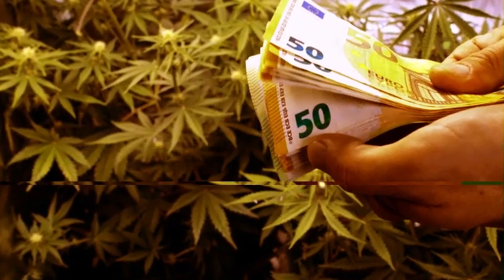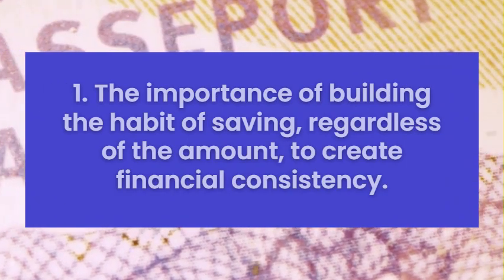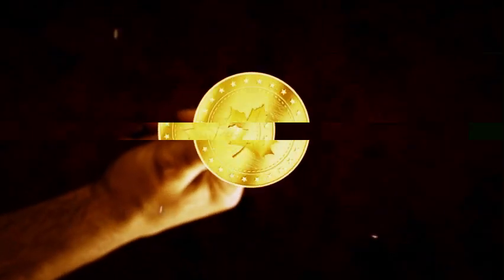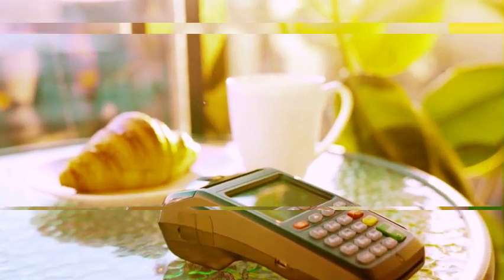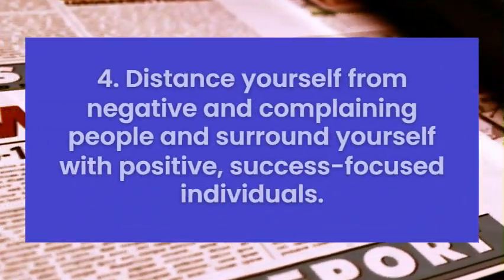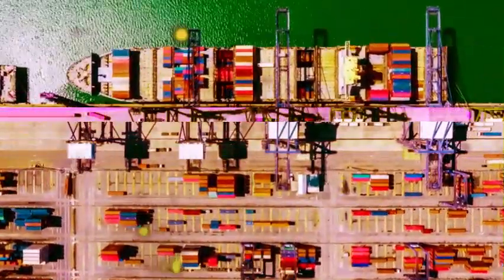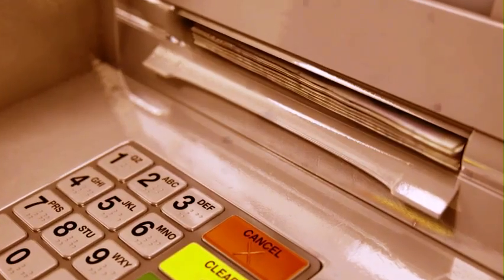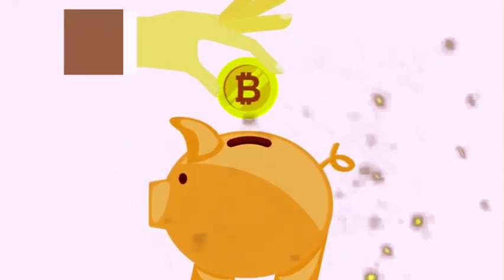Warren Buffett: What every EMPLOYEE needs to do right now TO BECOME A MILLIONAIRE!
TIMELINE:
00:40 - STEP 1
01:35 - STEP 2
02:23 - STEP 3
03:12 - STEP 4
04:13 - STEP 5

📈💰  In this captivating video, Warren Buffett, the legendary investor and one of the world's wealthiest individuals, shares invaluable advice on how to achieve financial success as an employee. Discover Warren Buffett's rules of investing, his tried-and-true investment strategies, and the secrets behind his remarkable wealth accumulation. This video compiles some of the best moments from Warren Buffett's speeches and interviews, providing you with insights on how he became a millionaire and maintained his position as one of the richest people globally.

Warren Buffett's wisdom on investing, managing inflation, navigating market crashes, and building a fortune as an employee is presented in this engaging compilation. If you're eager to learn from the master himself and explore the principles that have made Warren Buffett a financial icon, then this video is a must-watch. Join us as we delve into the world of Warren Buffett and uncover the steps that can make getting rich as an employee seem surprisingly easy.

For more top Warren Buffett interviews and expert insights into his investment strategy, don't miss out on this opportunity to learn from the best. Warren Buffett's advice has stood the test of time, and by following his guidance, you can take significant steps toward securing your financial future.

Watch now and start applying these golden steps to transform your financial life.

credits:
audio: elevenlabs
images: adobe stock